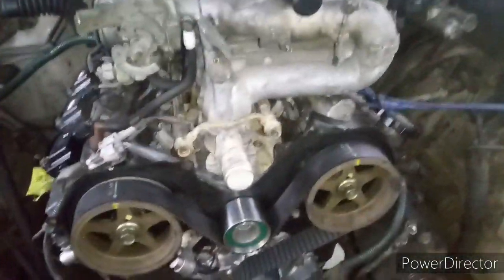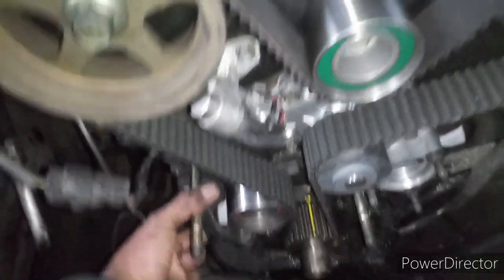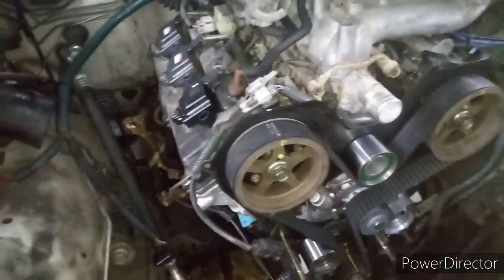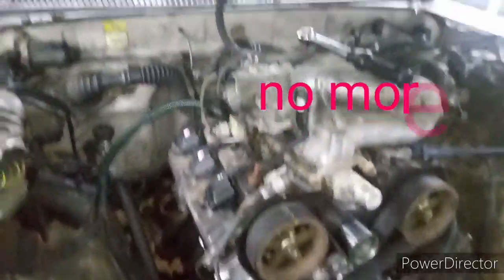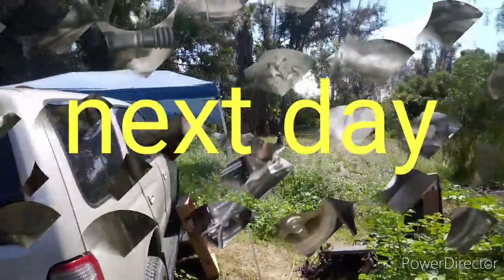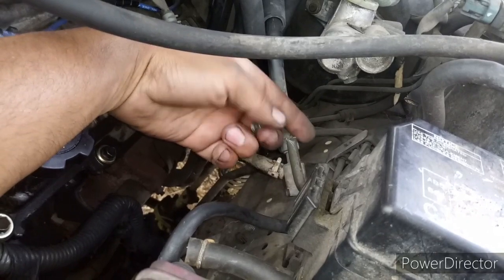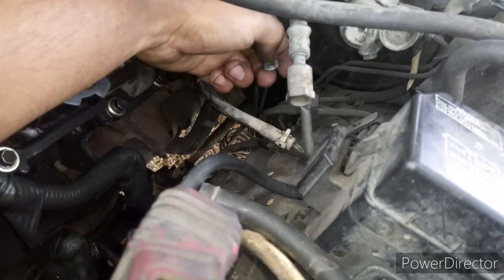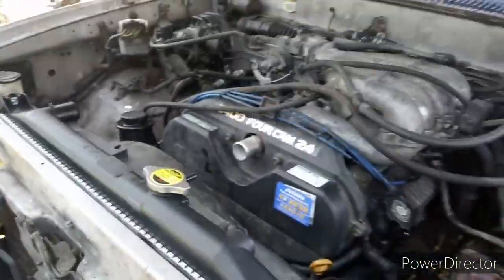4 cars 2 month challenge pt. 6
This is a continuation of my challenge to get rid of for vehicles before I have to move. 1998 100 civic, 2011 BMW 328 I cama 1989 a ford ranger 2.3,  1997  Toyota 4 runner 3.4. Trying to wrap it up in short time.